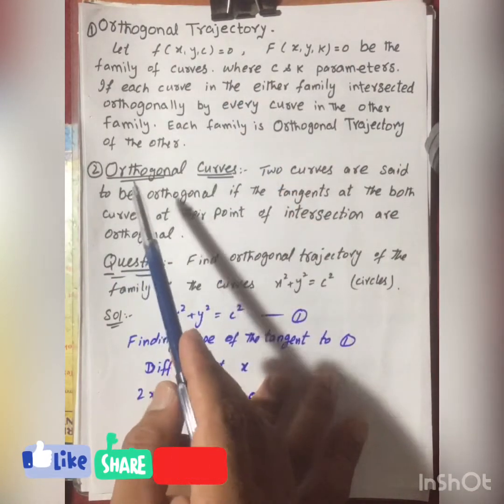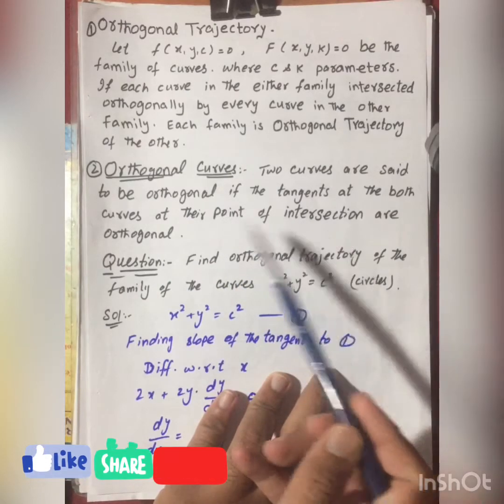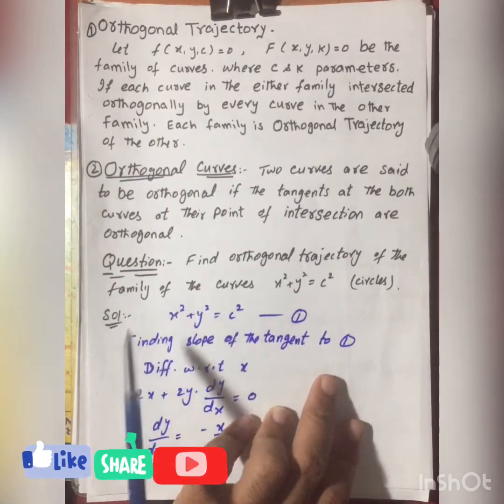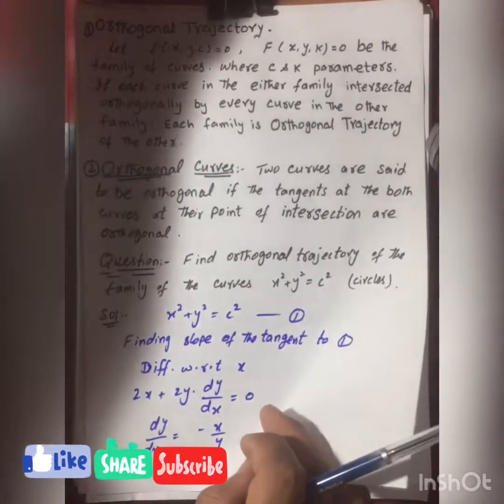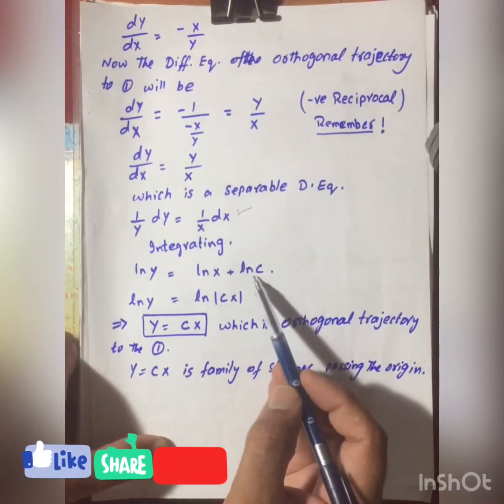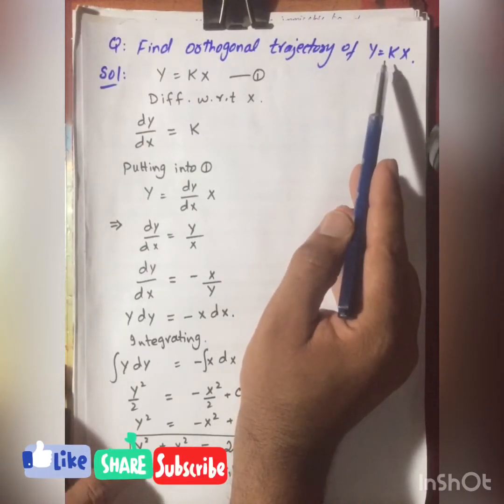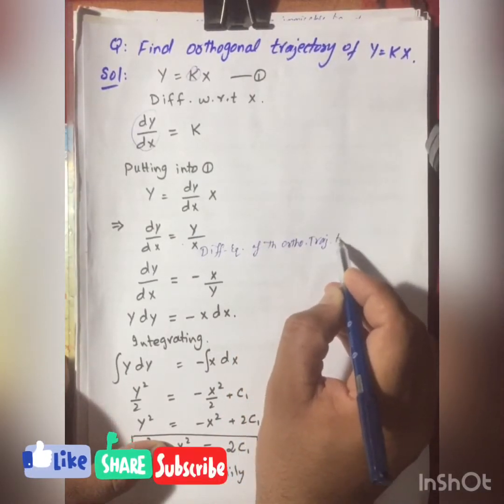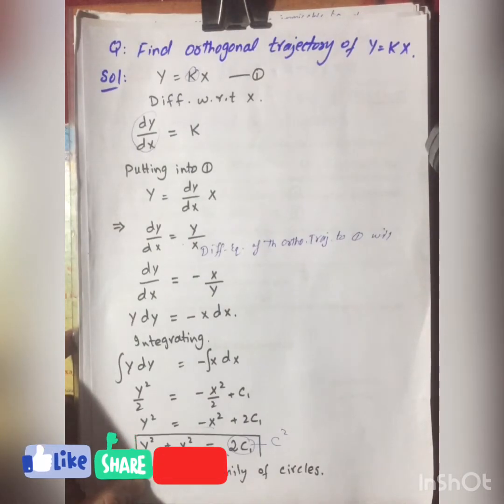Orthogonal Trajectories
About orthogonal curves and orthogonal trajectories